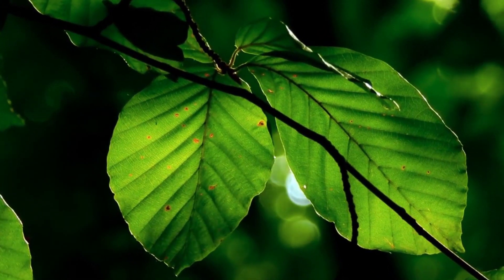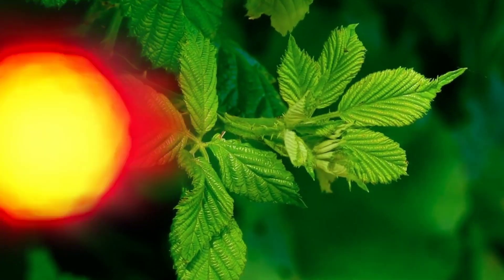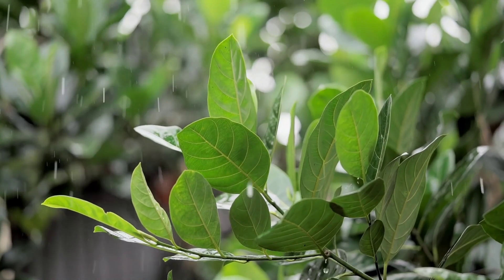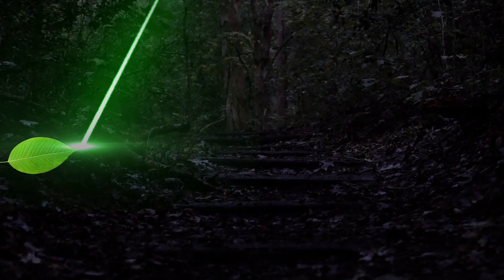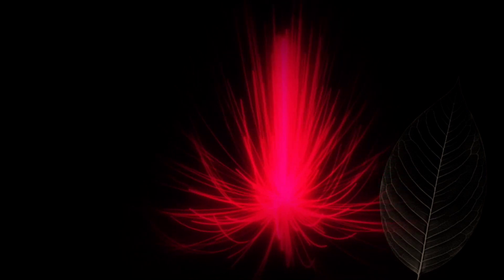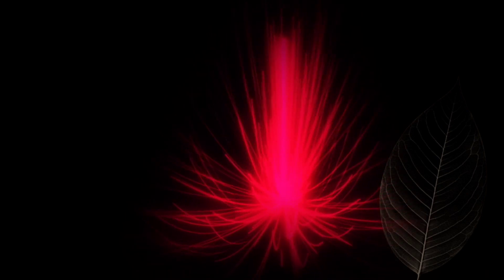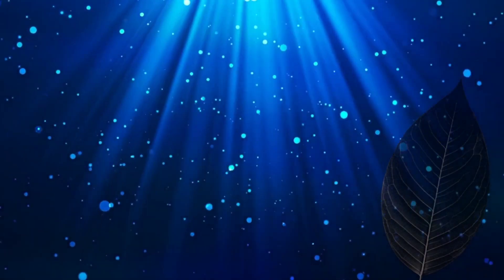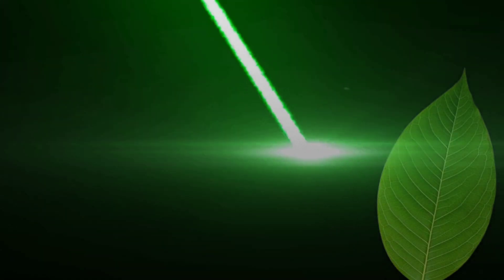Effect of different color light on green leaf | why leaf are green in colour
Effect of different color light on green leaf | why leaf are green in colour leaf colour green @bmbiology97

light
how to create a red leaf colour grading effect
why leaf are green in colour
leaves are green in colour due to the presence of
green
why leaves are green in color
mixing light colors
yellow leaf to green leaf
red leaf colour grading
yellow leaf to green leaf in photoshop